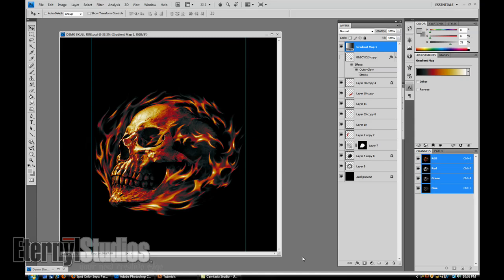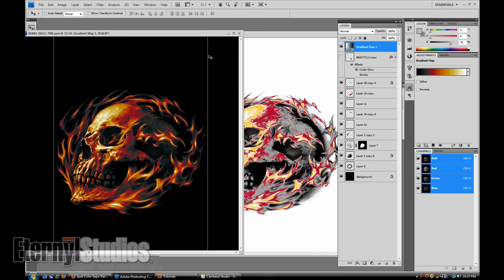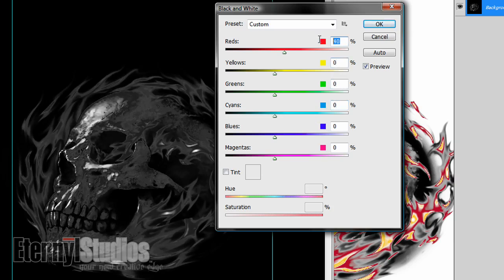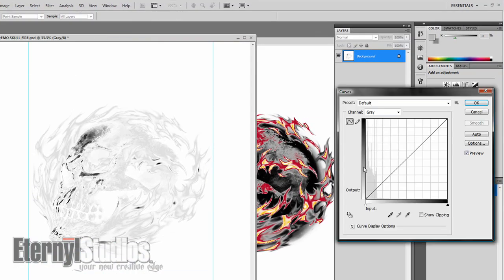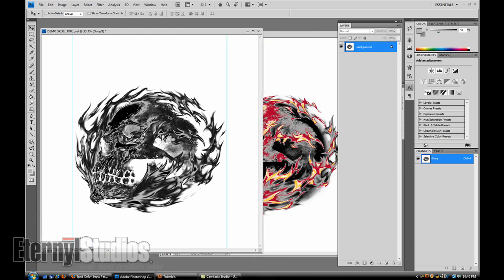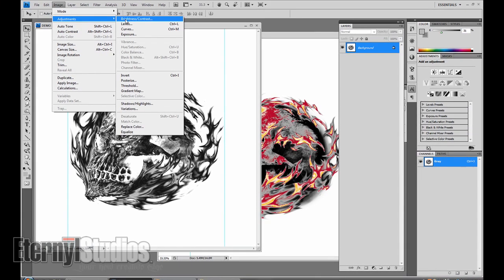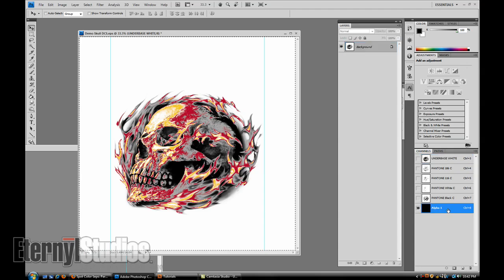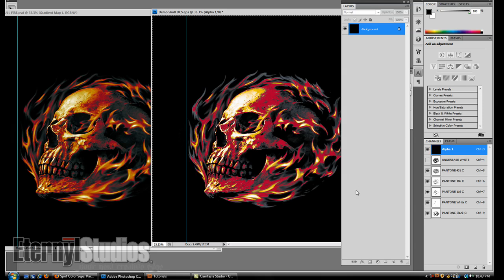Eternyl Quick & Dirty Photoshop Sep Tutorials - The Grey Film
Part 6: Eternyl Studios Photoshop Spot Color Separations Tutorial for Screen Printing. Mid Level to advanced methods of Spot color Separating an image or artwork out of Photoshop for screen printing apparel. Creating a Grey Film from your Layered Photoshop Image. Separating the correct and easy way using a DCS EPS Multichannel File, adjustment curves,Black & White Tool, the channel Mixer and Layer modes. Presented by Eternyl Studios...Eternyl & My Shirt Rocks.